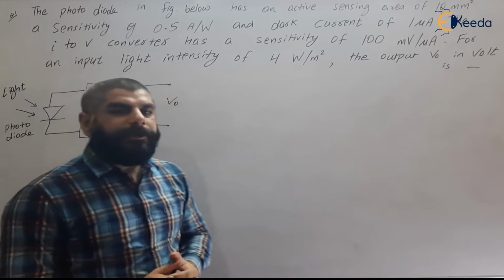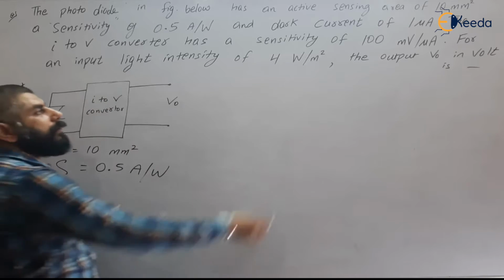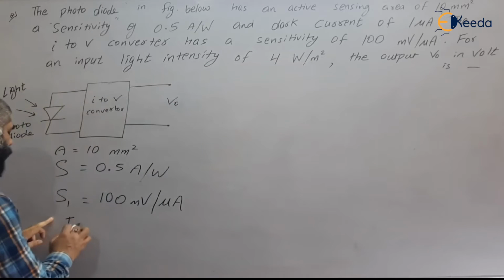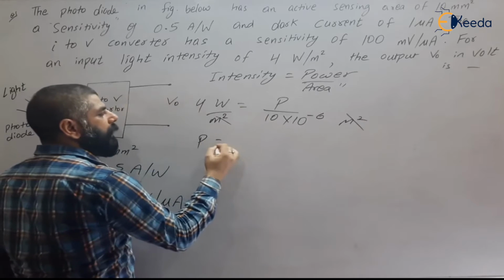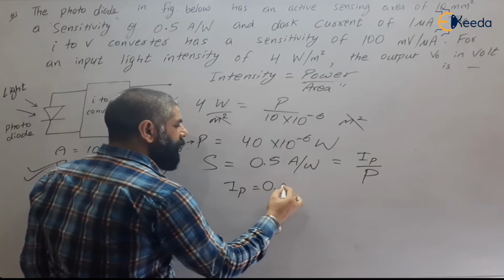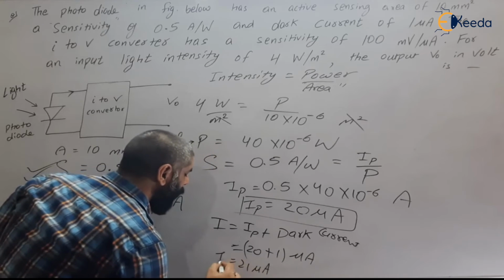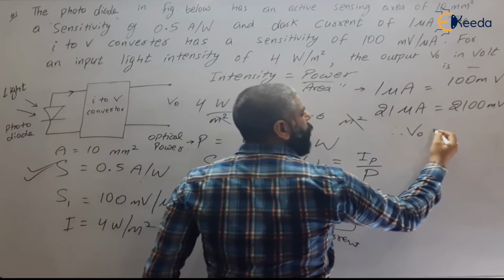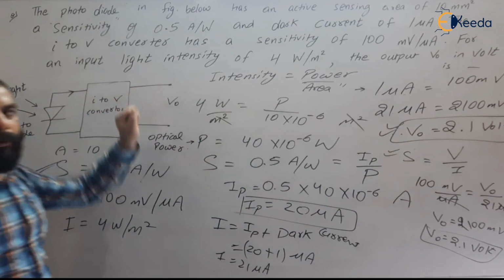Numerical 24: Photo Diode | Optical Detector | GATE IE Optical Instrumentation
In this tutorial, we delve into Numerical 24, focusing on Photo Diode and Optical Detector, crucial elements in Optical Instrumentation for GATE IE preparation. Gain a comprehensive understanding of their principles and applications. We break down complex concepts into simple, easy-to-follow steps. This video equips you with essential knowledge to tackle related questions confidently. Boost your confidence and performance in the Theory of Machines and Vibrations section. Don't miss out on this valuable insight! Watch now and level up your expertise in Optical Instrumentation for GATE IE. Let's excel together!

Happy Learning.